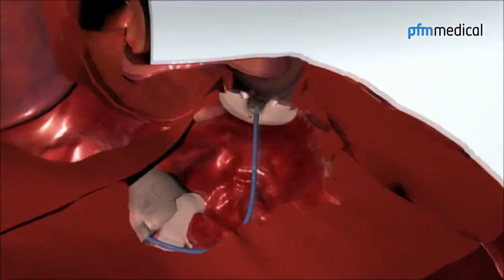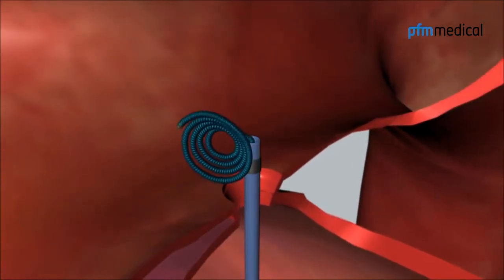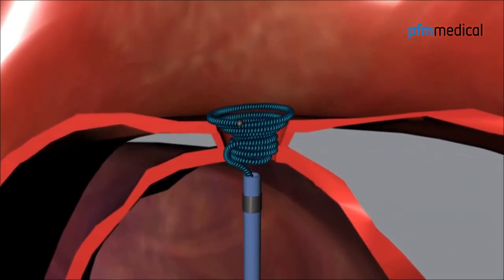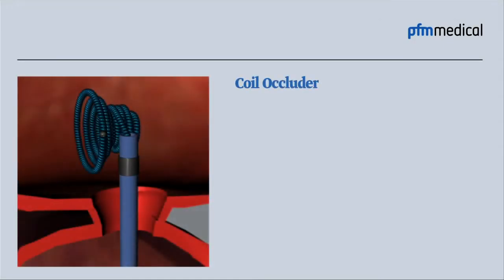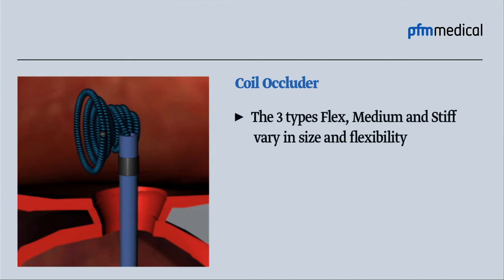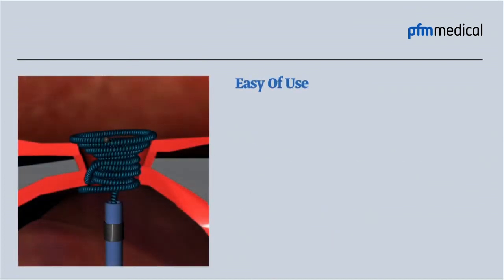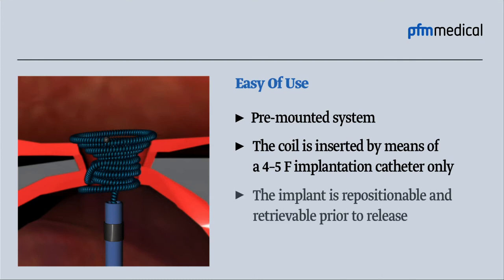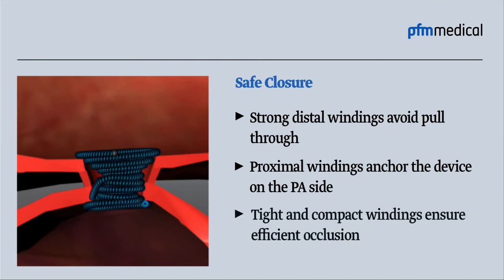Nit-Occlud® Coil System for PDA Closure